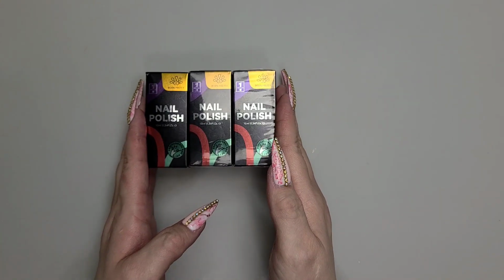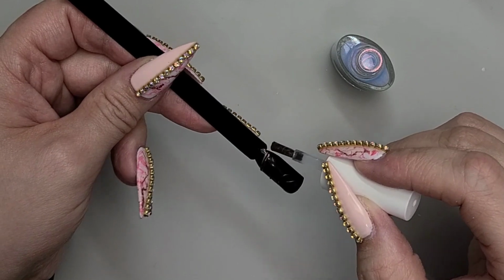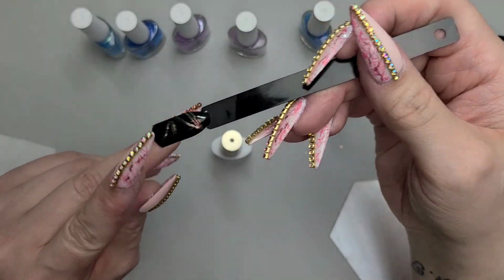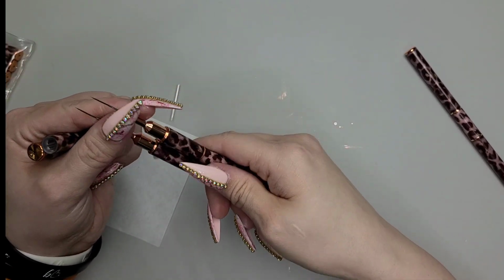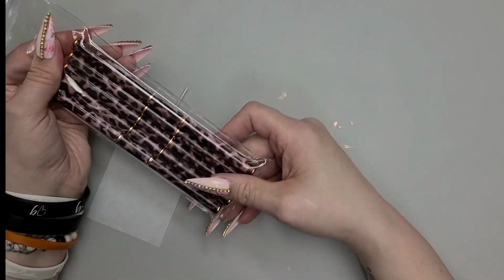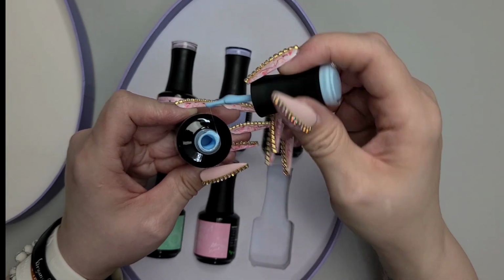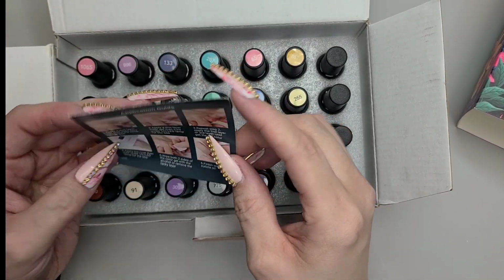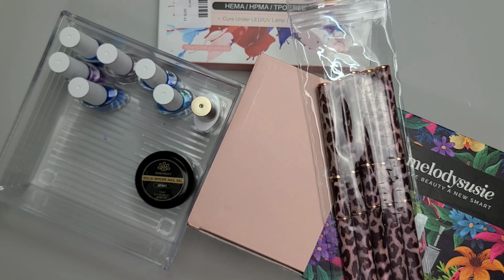PR Nail Art Haul | Born pretty | Yasterd | Madam Glam | Melodysusie| AIMEILI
AIMEILI Soak Off UV LED Gel Nail Polish Spring Summer Colour Neon Pink Hot Pink Purple Gel Set Of 6pcs X 10ml - Kit Set 12

🔹️Born pretty Bluerose34 10%OFF

💌Write to me or send me goodies🎁

Mississauga RP Mavis Road
Ontario Canada
L5B 4A7

🔹️Madam Glam
🔹️Gellen - Bluerose 10%OFF
🔹️Venalisa-Bluerose333 10%OFF